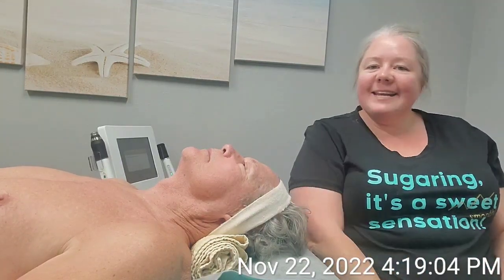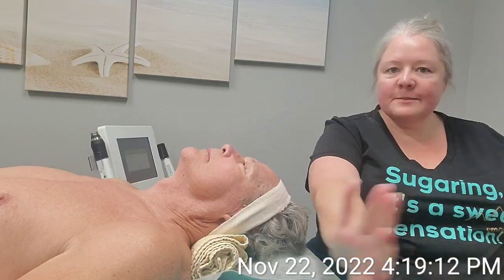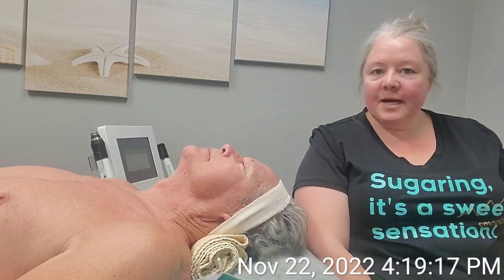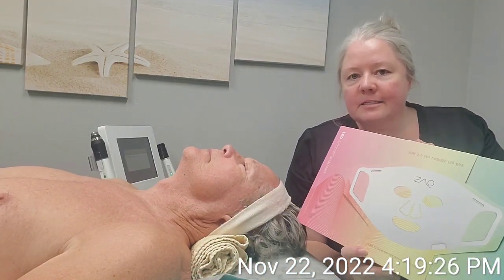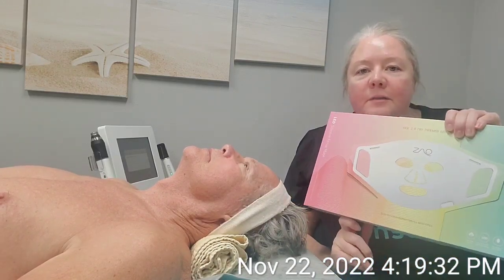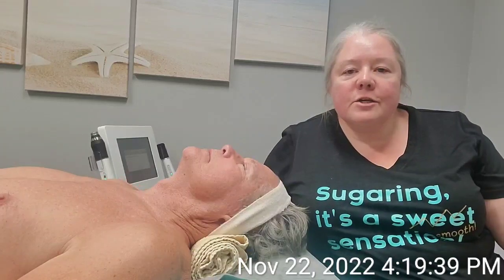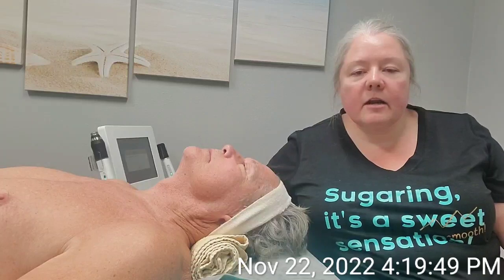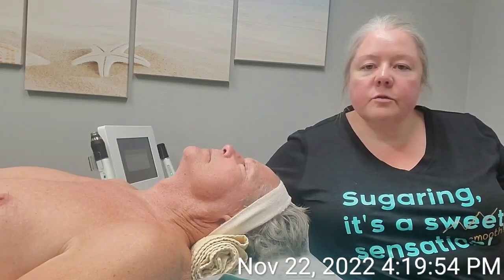Jamie Renee Nelms in the New Esthetician category of TSG2022 - video 5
Jaime Renee Nelms checks in with Week-5 of the New Esthetician case study. After a 1 week break, they move forward with part 3 of a 4-part peel series. To make homecare more convenient, she switched to a ZAQ LED face mask.